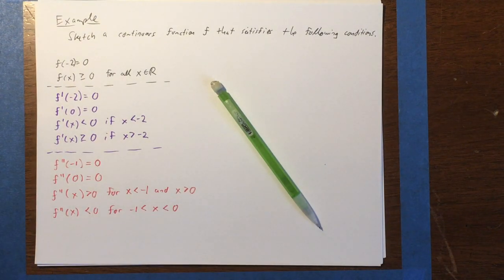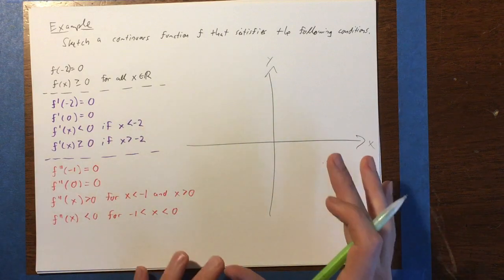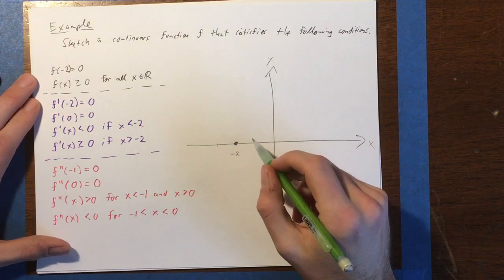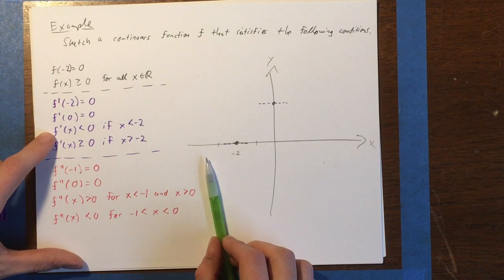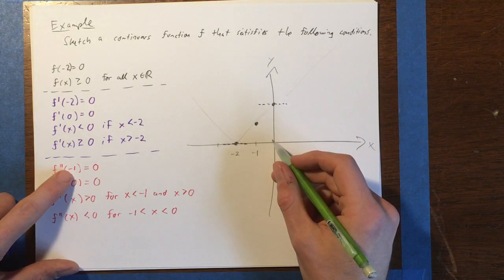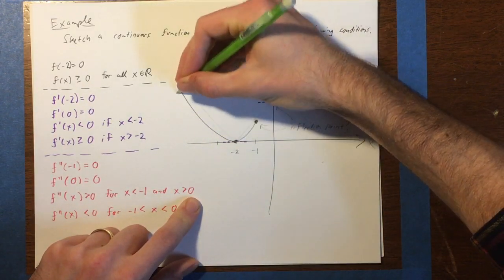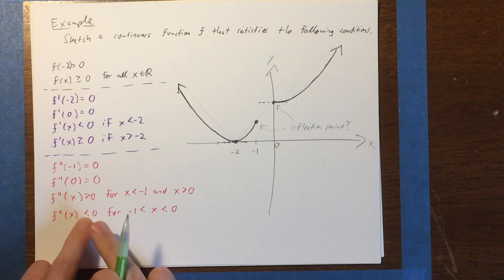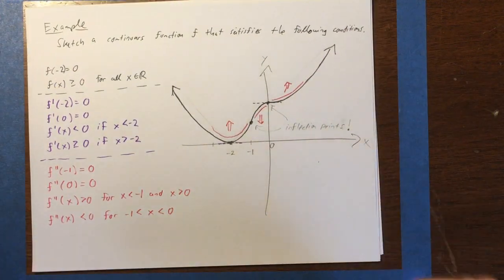1400 4.5 2nd deriv vid 6